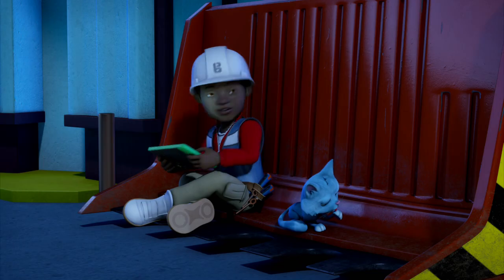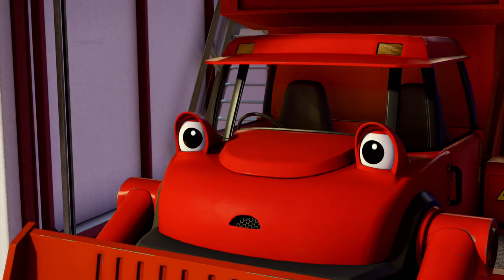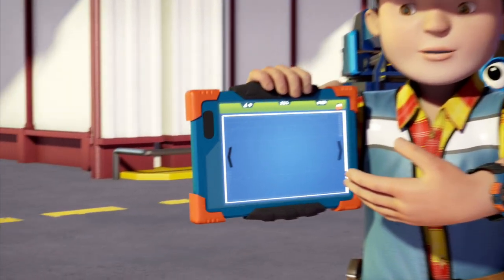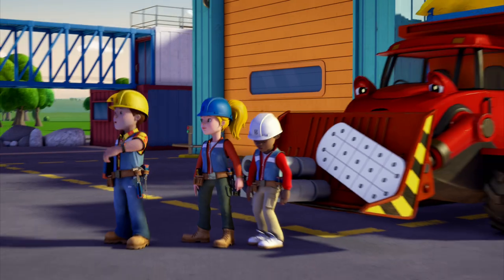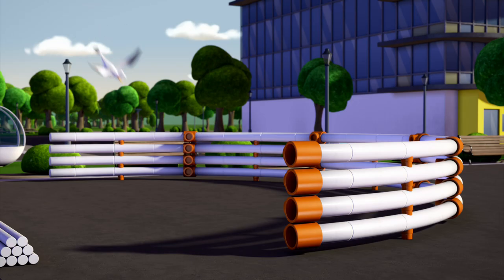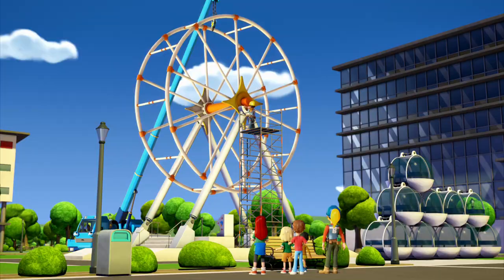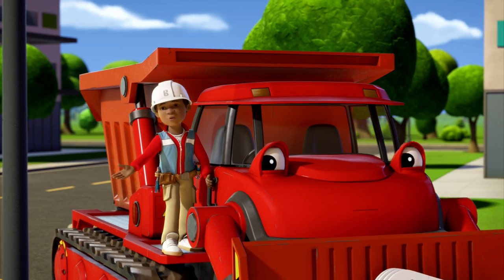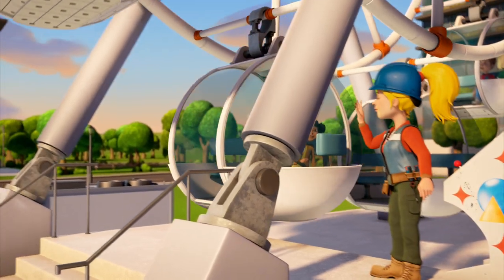Bob the Builder - Spring City Wheel | Season 19 Episode 36